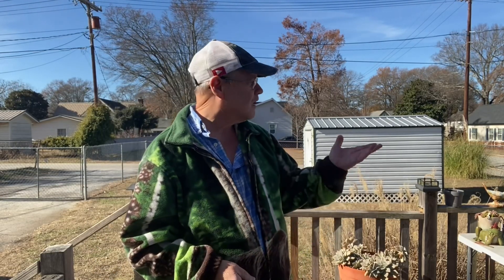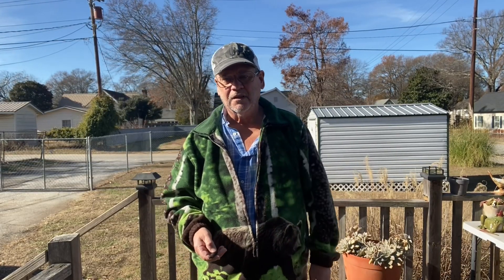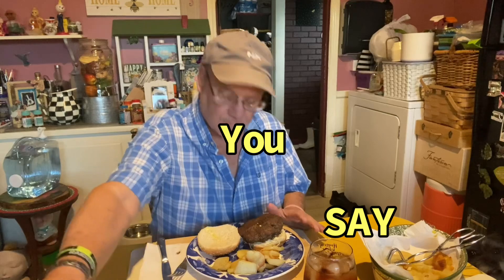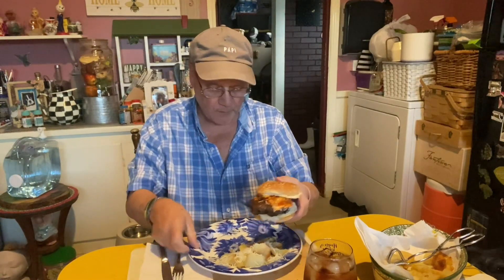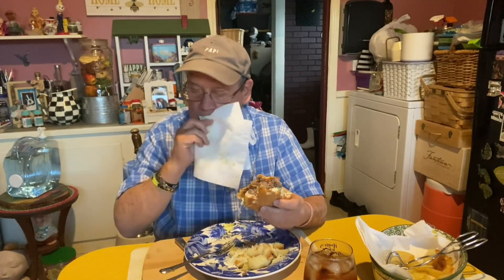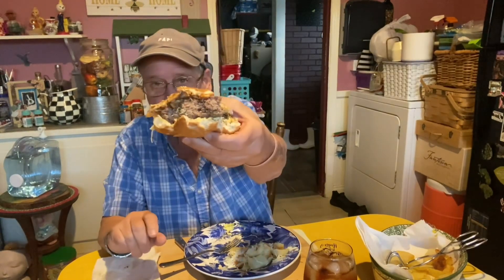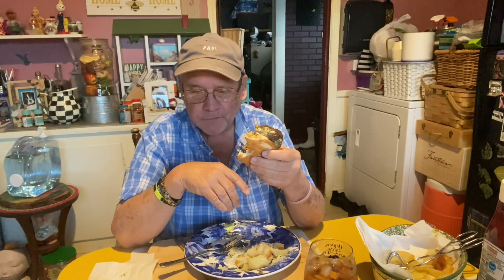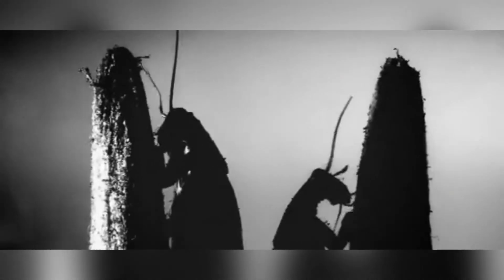Stumps Famous Burger. Weird or Not?@allenbrackett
Don’t forget to go to EBay and look for Seller ab2151 to see my Items. Thanks to All